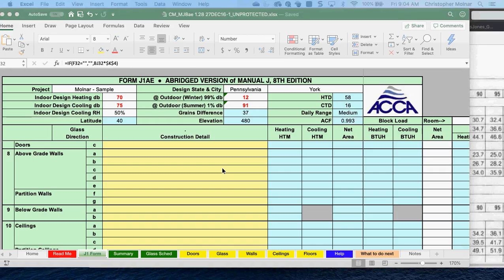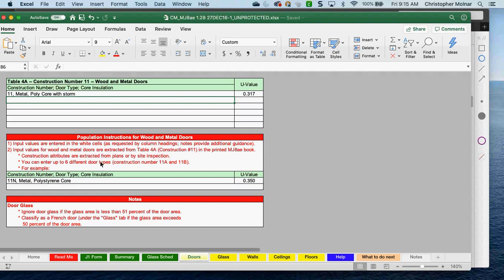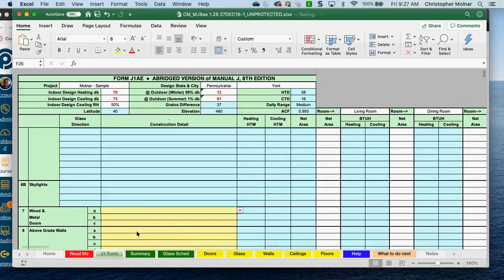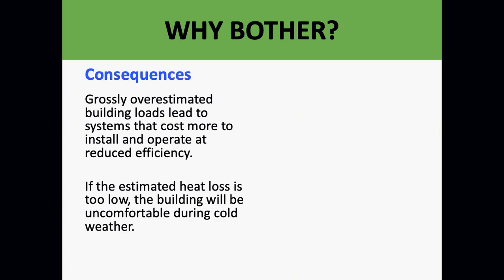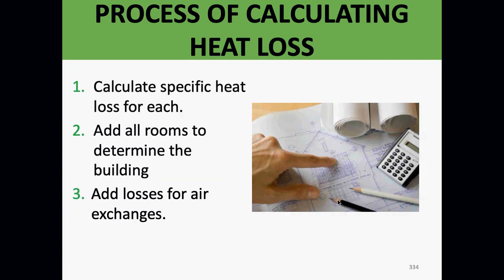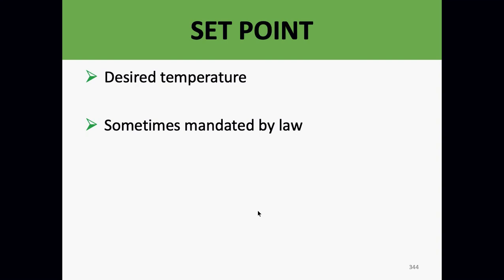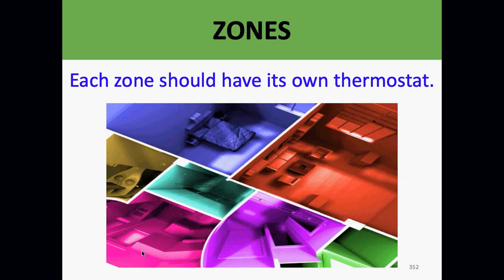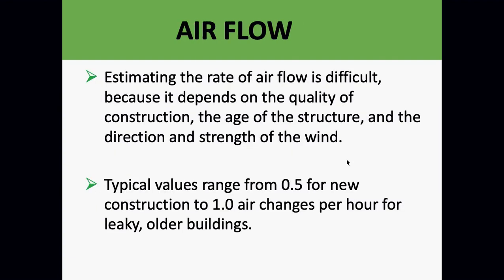Design: Live lecture from 4/10/2020 Heating and Cooling Design Part 5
Live lecture from 4/10/2020 Heating and Cooling Design Part 5, building materials and U factor, Windows and Doors